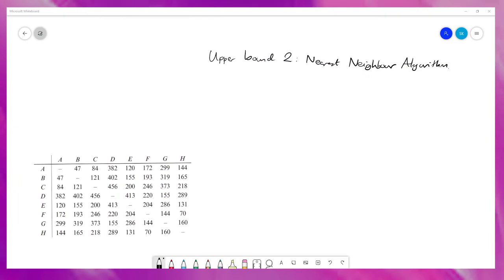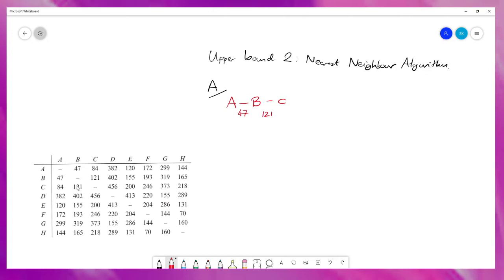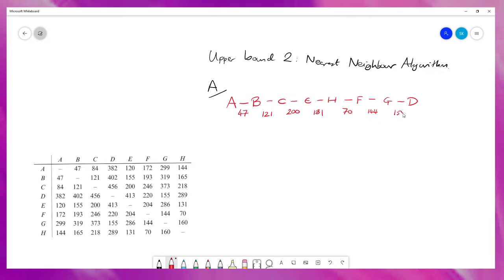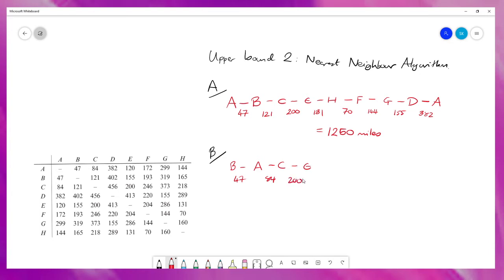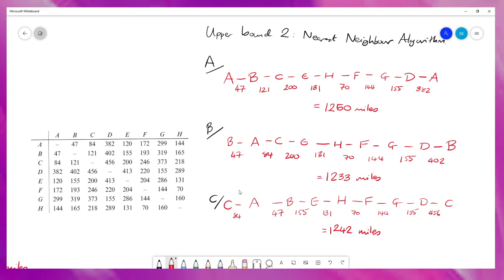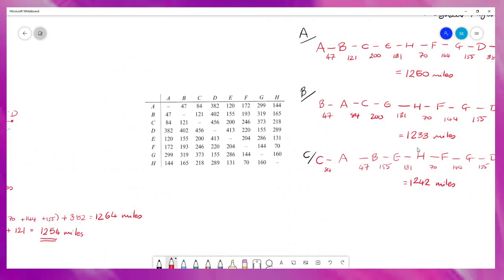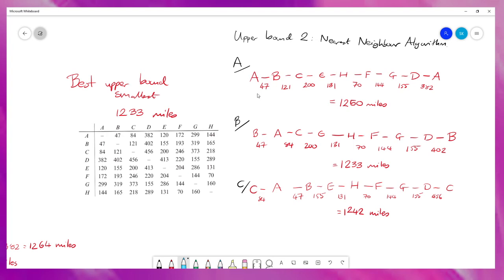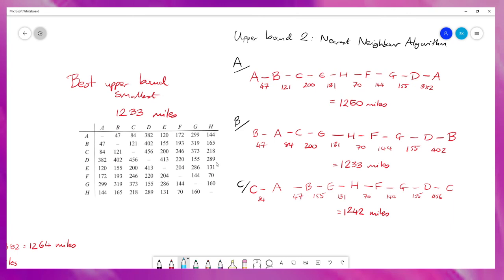Finding an Upper Bound to the TSP using Nearest Neighbour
This is the third of four videos covering the Travelling Salesman Problem from the Decision 1 unit. In this video we look at the second upper bound method: the Nearest Neighbour Algorithm